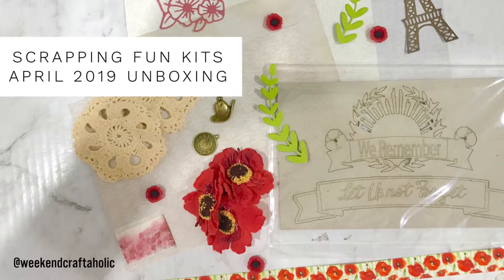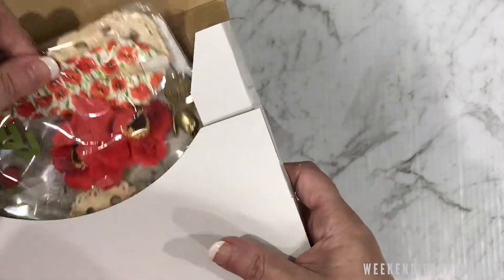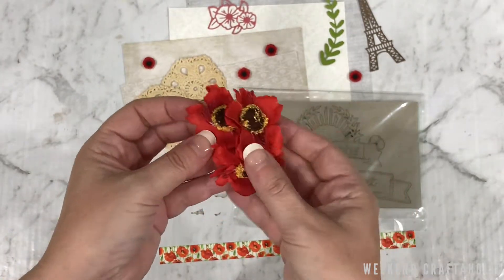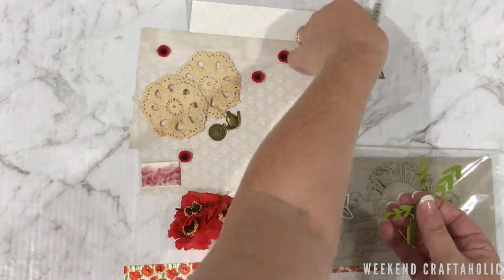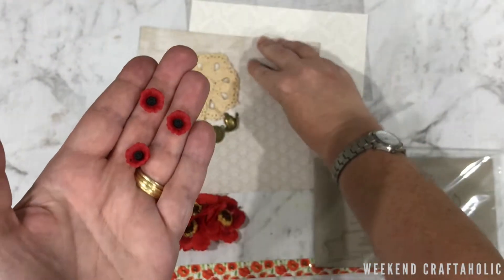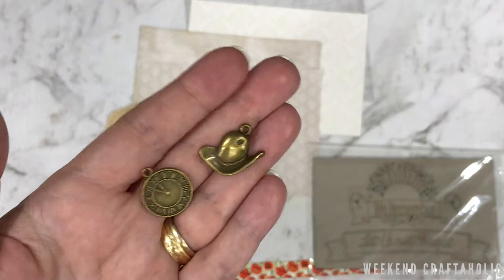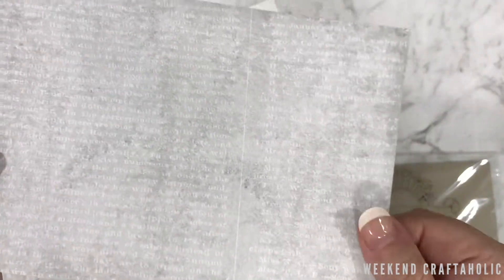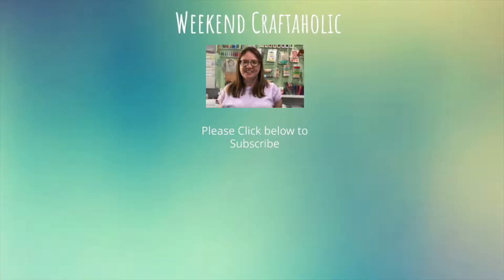April Unboxing || Scrapping Fun Kits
A quick unboxing video showing the April Scrapping Fun Kit.

If you'd like to see more, check out the Blog

PRODUCT LINKS
This kit was supplied by Scrapping Fun Kits.

I’ll provide links to products I know are great and would recommend - I’ll never link to a product I don’t love myself.